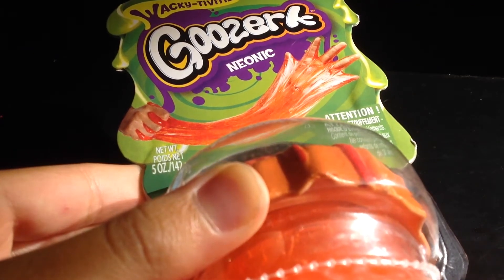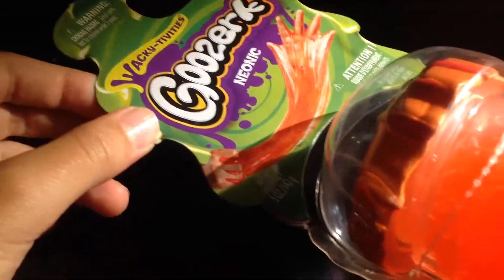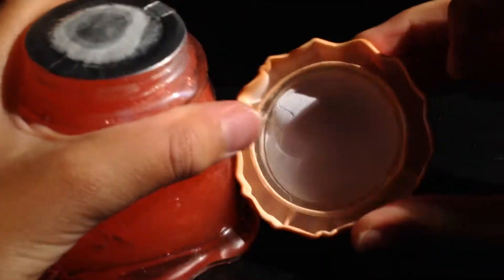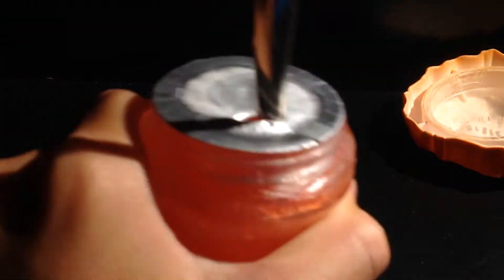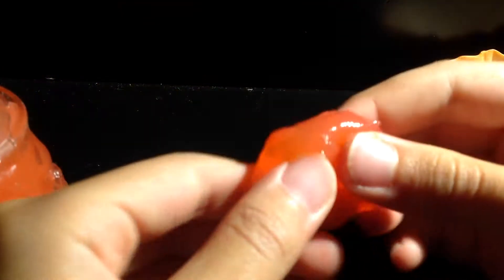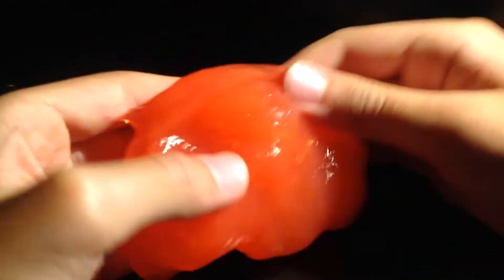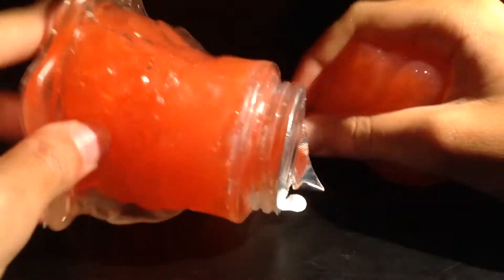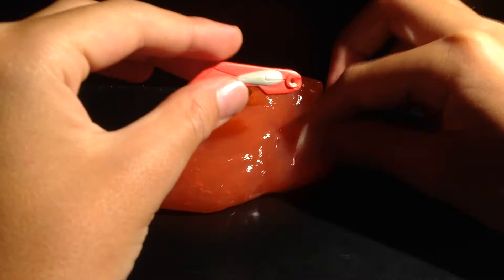Goozerk Neonic Wacky-tivities red slime. Spin Master Toys Review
Are you looking for a good way to get subscribers? go to this website and download Tubebuddy! for free.